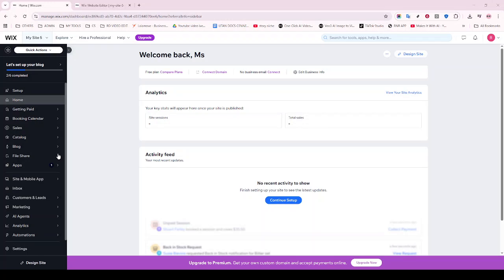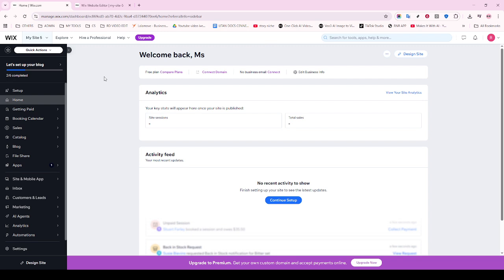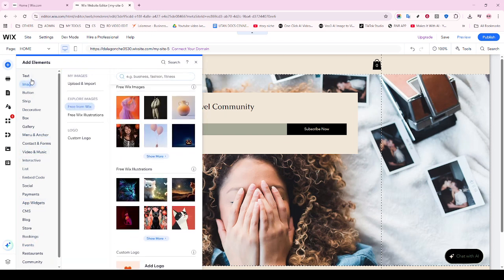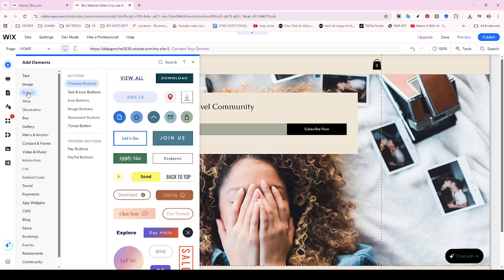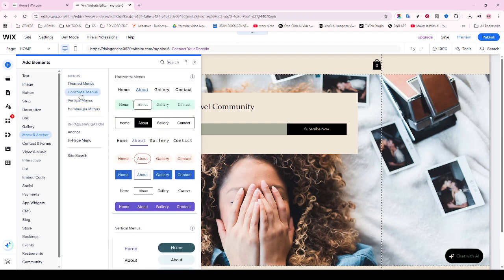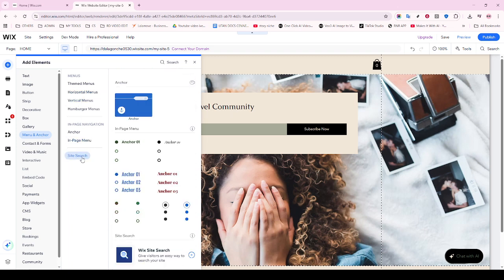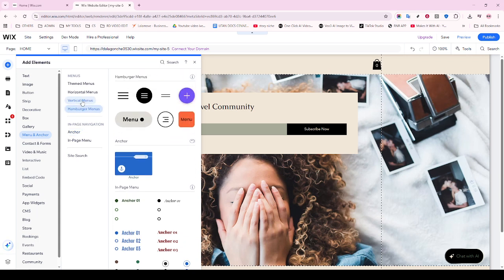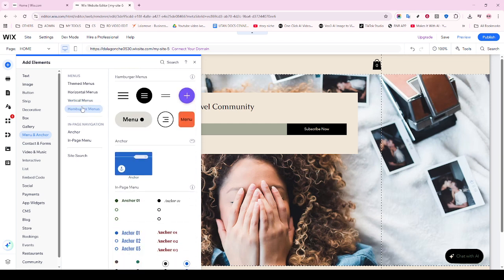How To Create Menu Tabs With Dropdown Pages In Wix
Want to make your Wix website more organized and user-friendly? 🌟 In this step-by-step guide, you’ll learn how to create menu tabs with dropdown pages in Wix—perfect for adding a professional touch to your navigation bar.

With dropdown menus, you can group related pages under one tab, helping visitors easily find what they need while keeping your site clean and elegant.

By following this tutorial, you’ll learn:
✔️ How to create main menu tabs in Wix
✔️ How to add dropdown subpages
✔️ How to customize menu design and layout
✔️ Pro tips for a responsive, mobile-friendly navigation bar

Ideal for beginners, designers, and business owners who want to make their Wix website look professional and easy to navigate.